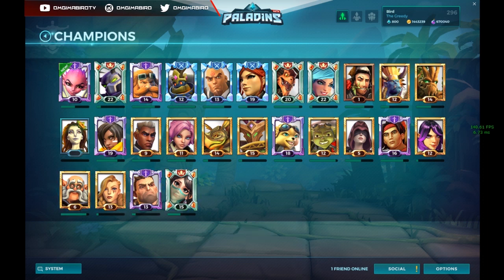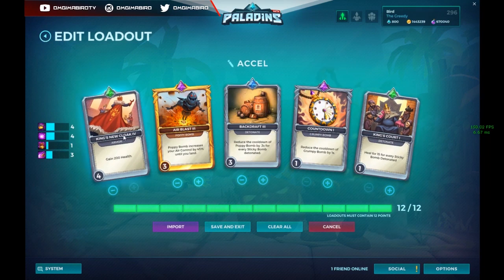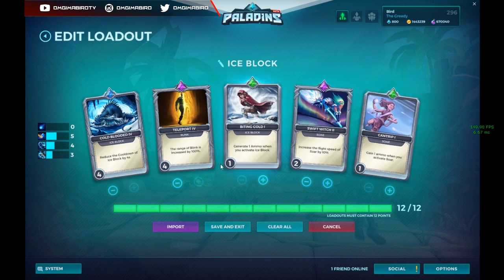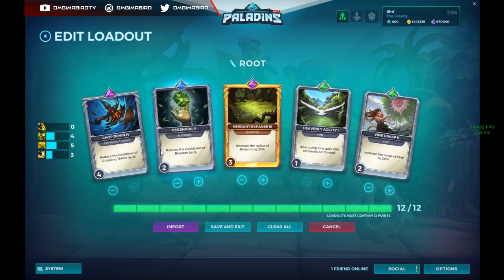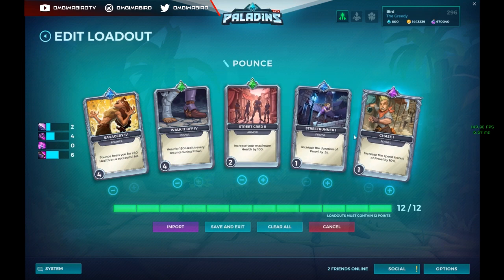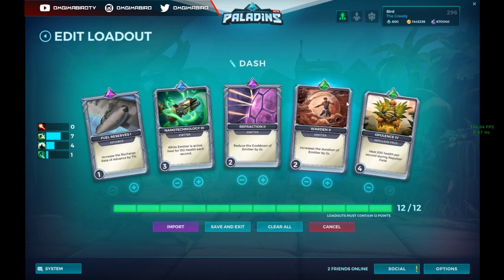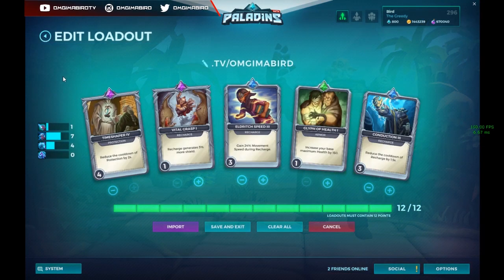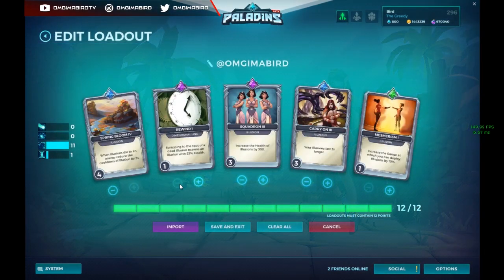Weekly Decks - Week 4(ish): May 9th, 2017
At the start of each week we cover the Legendary cards and Loadouts I use for each champion! This week we talk meta shifts, card changes, and new Loadouts to suit the best Legendary cards!

Bird is the Captain of SNEK, the #1 Paladins team in the World! If you want to follow Bird and the team click through these links: